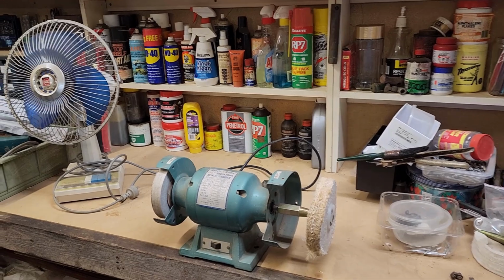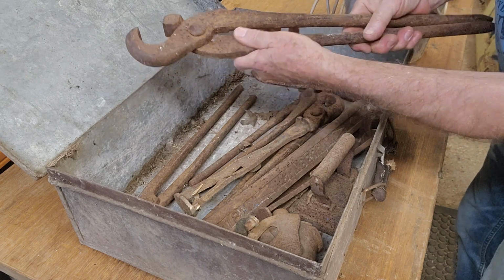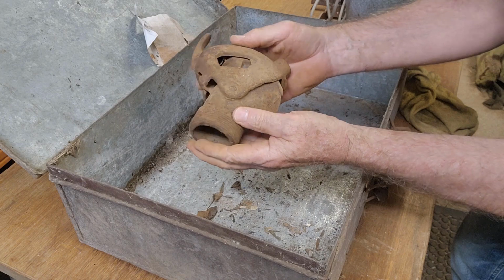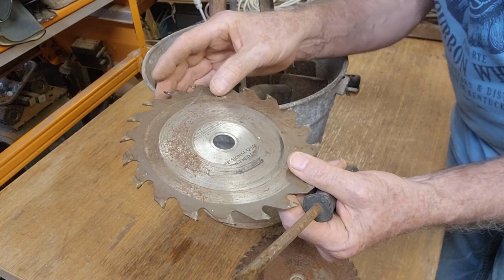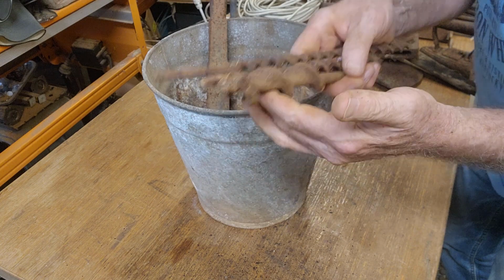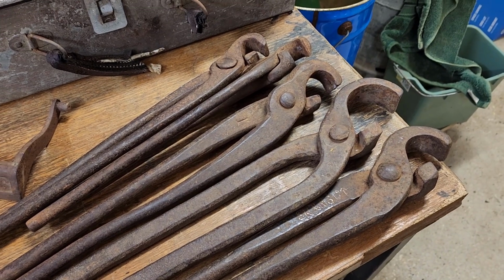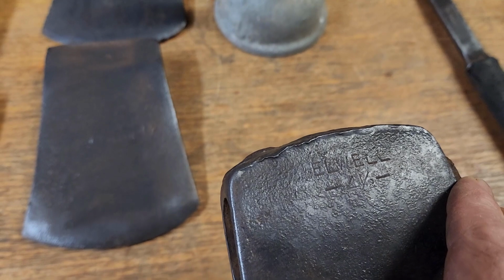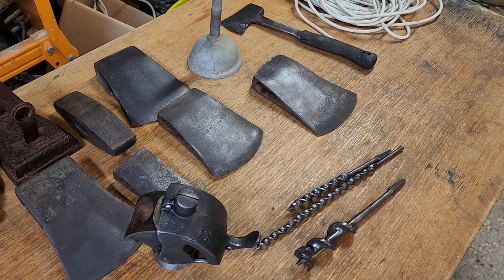Storage Shed Clean-out Part 12 - Unboxing an Old Steel Trunk & Vintage Bucket. Old Tools & Axe Heads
I grabbed an old trunk and a bucket of what I thought was scrap metal this week as I thought we may struggle to find much value in them - how wrong I was!! 😲😲